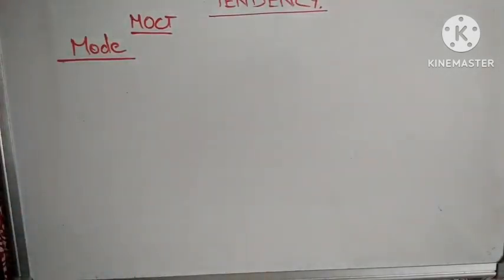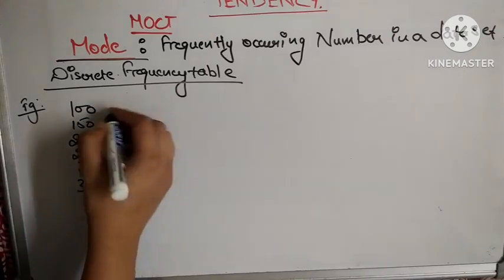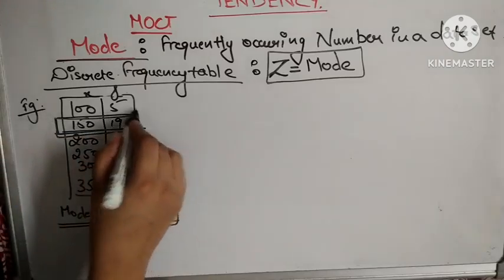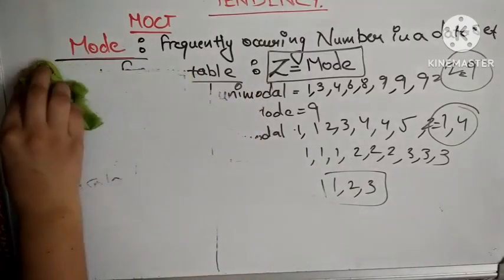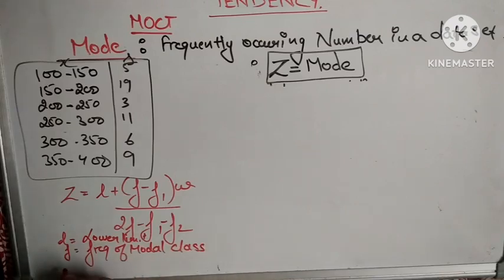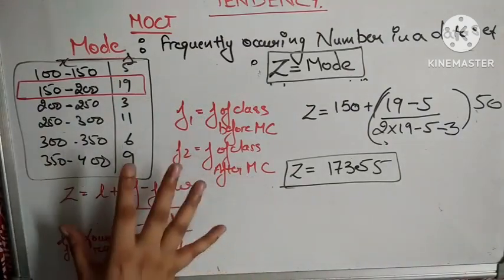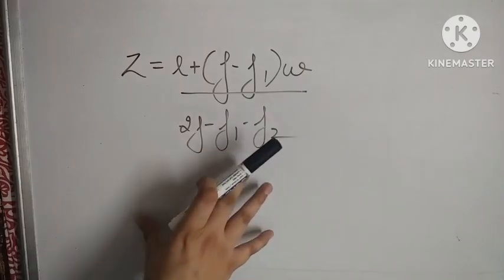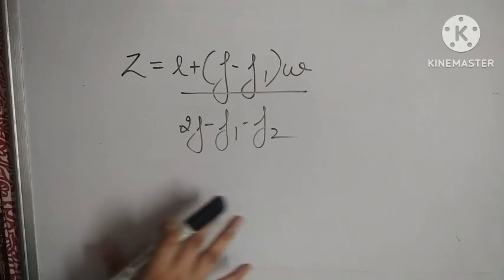Measures of Central Tendency (Mode)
For other lectures links are mentioned below

Nursing research free lectures
Chapter-2

 Chapter 1